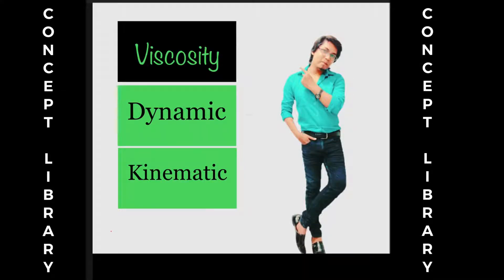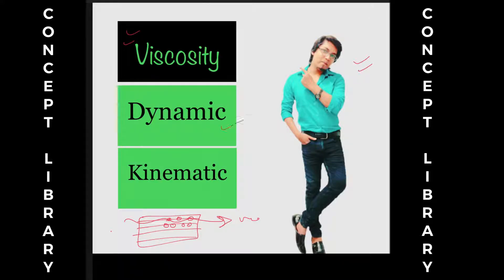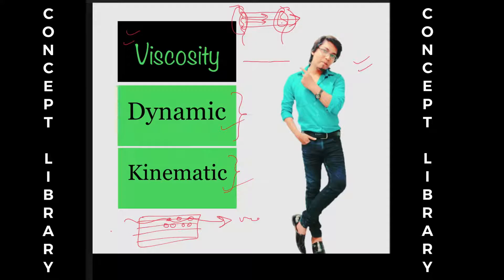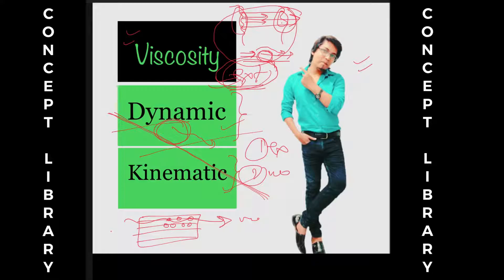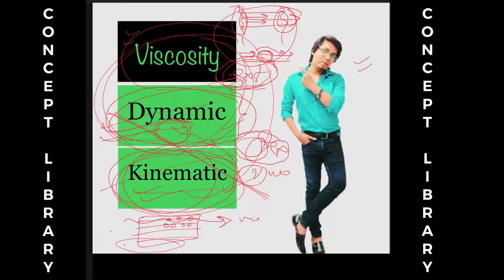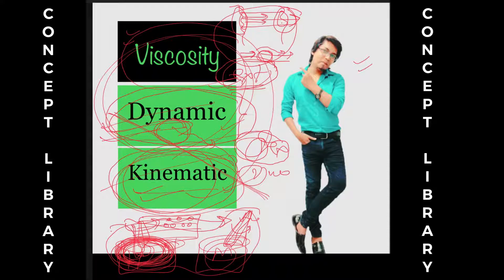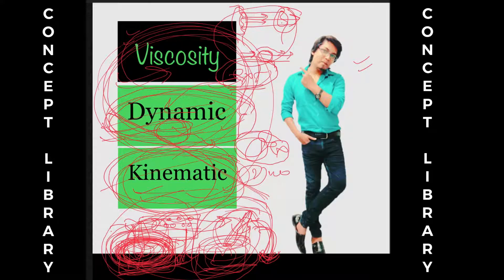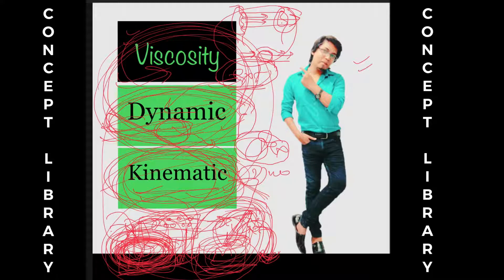Viscosity , dynamic viscosity & kinematic viscosity perfectly explained physical feel GATE AEROSPACE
How to feel the difference among viscosity and dynamic viscosity and kinematic viscosity ?

6 times GATE AE qualified.
8+ years of teaching GATE AE , ME , XE subjects
15+  years of teaching IIT JEE & NEET subjects
4+  years of teaching Aviation pilots in abroad countries.
I will be your teacher & mentor if you join my institute.

Don't use 'hey' , 'hi bro' , I don't reply back to such students

prepare for GATE AEROSPACE 2023 | with brige course details

🎉 join GATE AEROSPACE Coaching.

1 - aircraft propulsion
2 - aircraft structure
3 - Aerodynamics
4 - flight mechanics
5 - rocket propulsion
6 - space dynamics
7 - engineering mathematics
8 - General aptitude
9 - english
10 - miscellaneous
11 - bridge course foundation for GATE
12-  crash course ( fees 15k ) will also be free for regular batch students , this crash course will run in December month for 40 days or less .

1- Aptitude & English
2- Engineering mathematics
3- strength of material
4- IC engine
5- fluid mechanics
6- Hydraulic machine
7- Heat transfer
8- Machine Design
9- Power plant
10- RAC
11- Theory of machines
12- Mechanics
13- Thermodynamics
14- production
15- industrial
16- Material science
17- Metal cutting & metrology

subjects for GATE XE
1- Thermodynamics
2- strength of material
3- fluid mechanics
4- Engineering mathematics
5- General Ability